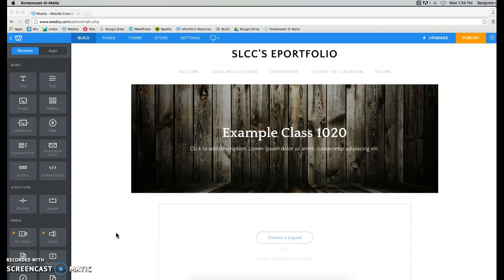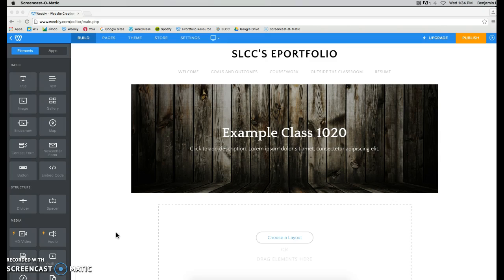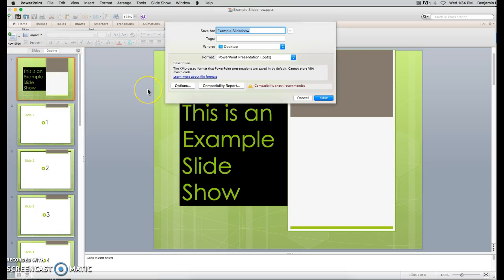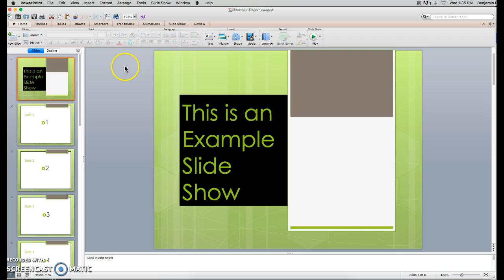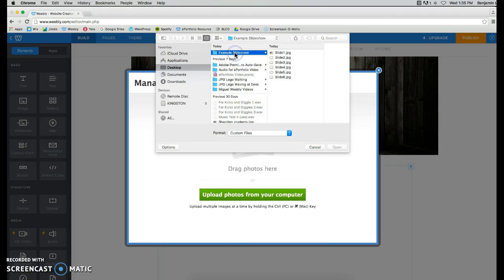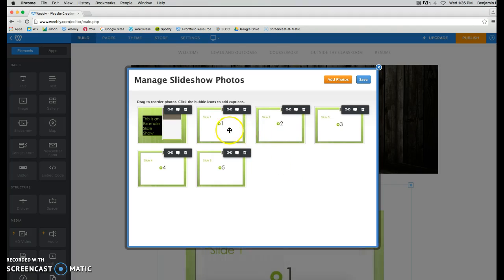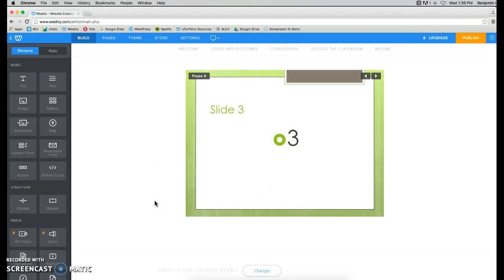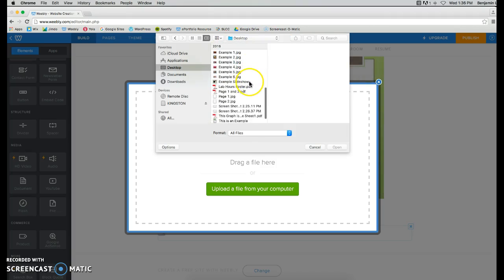Weebly: Uploading a PowerPoint Presentation